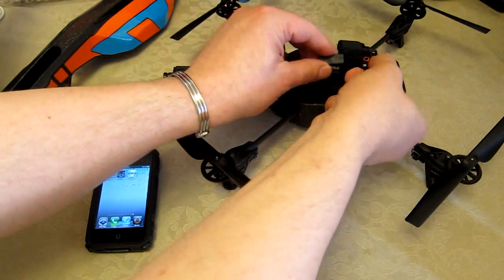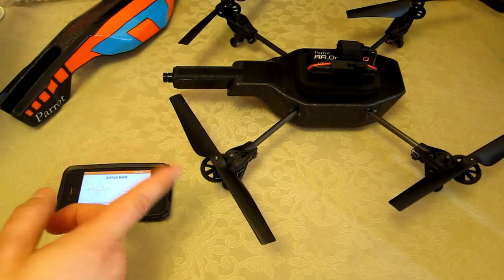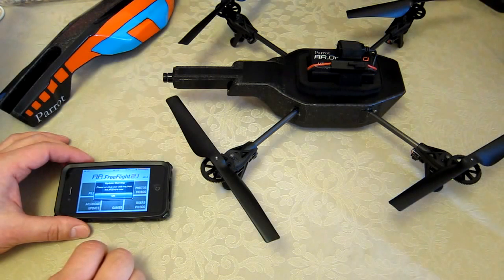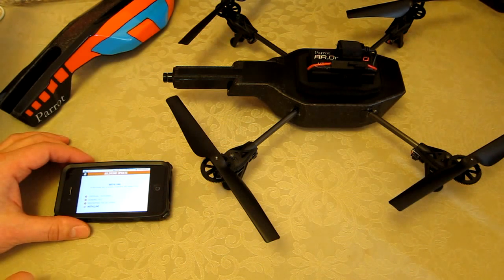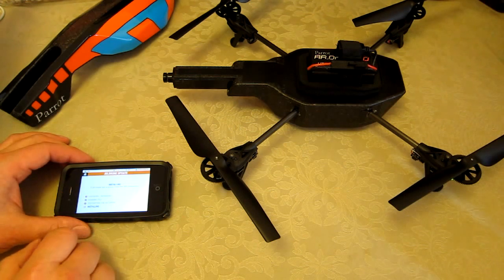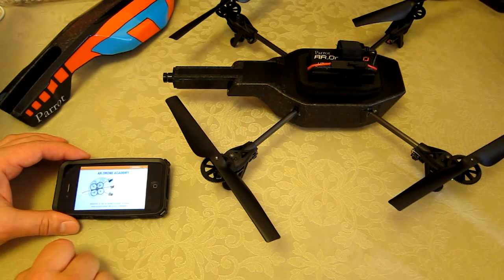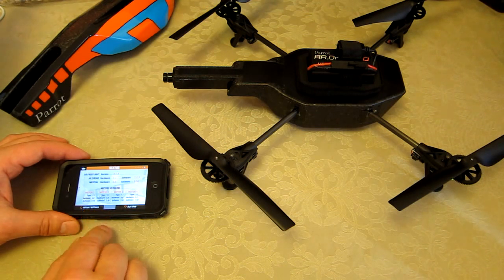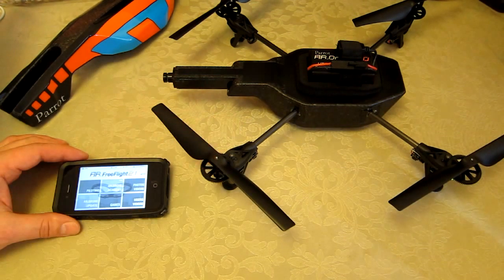Parrot AR Drone 2.0 - How to perform a Firmware update - FreeFlight Ver 2.1.6 New features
This video shows fellow AR Drone 2.0 owners all the steps that take place and are required to perform the latest firmware update to your AR Drone from Parrot.
Parrot FreeFlight App version = 2.1.6 (Downloaded from the Apple App Store)
List of changes:
AR Drone Main board Firmware from 2.1.20 to 2.2.3
AR Drone Motors Firmware from 1.41 to 1.42

Note - As of 19th August 2012 - This is Apple only. Android versions are still pending.